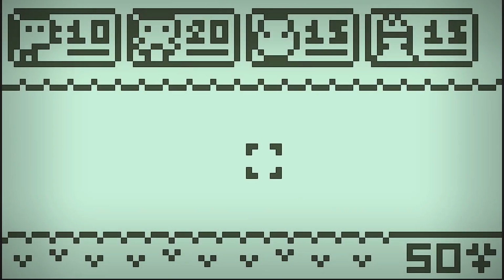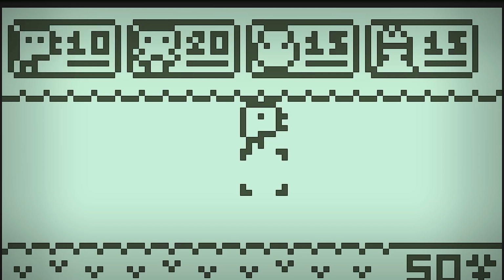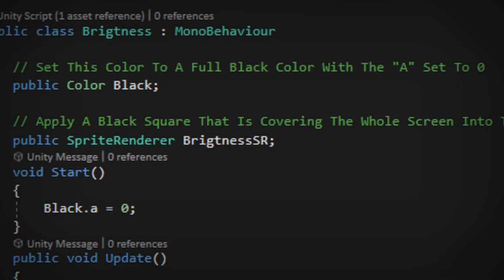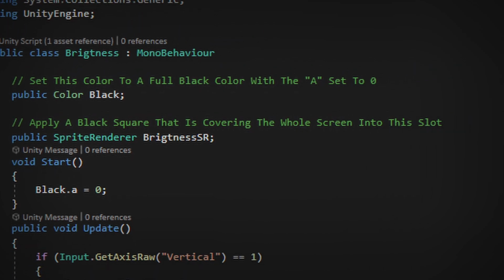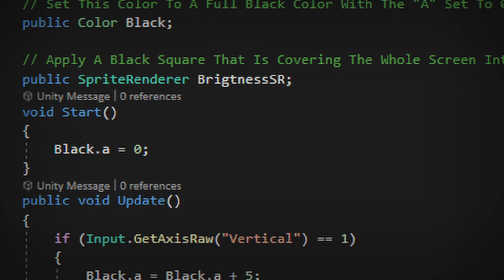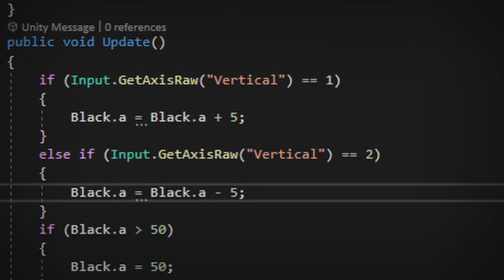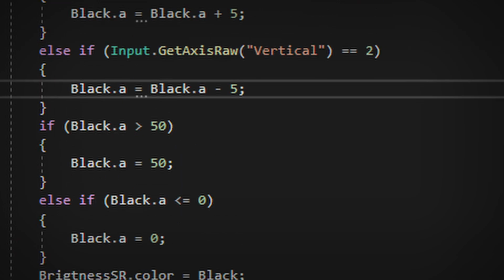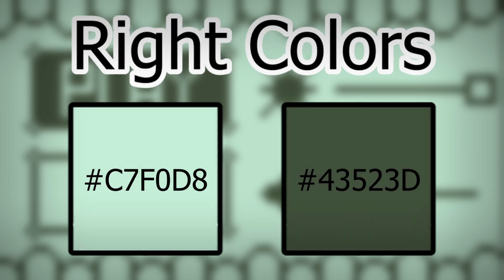I Made A Game For The Nokia 3310 Jam!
Note: The Game Has Alot Of Small Bugs And I'm Sorry If It Ruins Your Experience :(

Sorry For This Video Taking So Long... I Don't Have A Really Execuse Then That I Was Lazy xD

Hope You Have A Nice Rest Of Your Day,

-: Timestamps :-
E   H   E
  R    A   R
    R     S   R
      O           O
        R            R